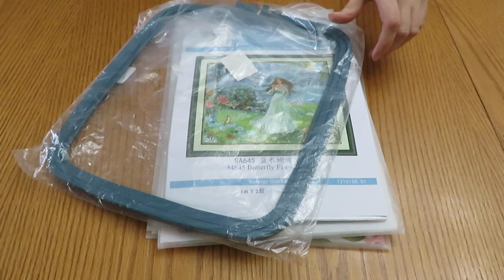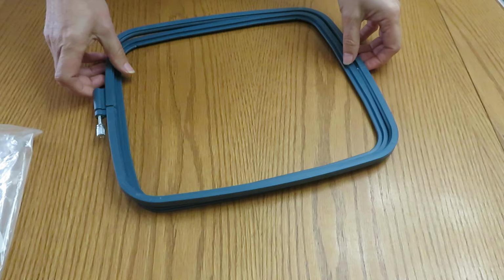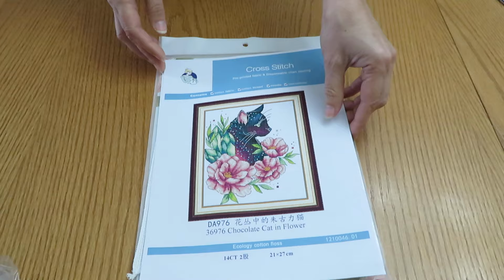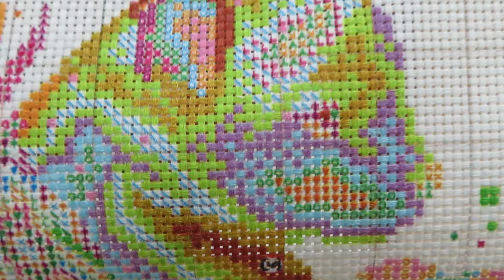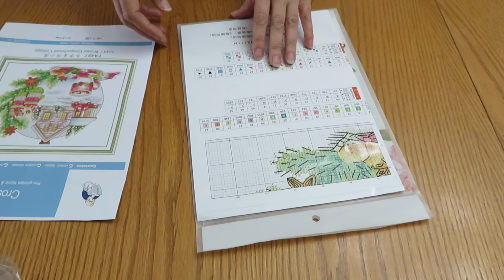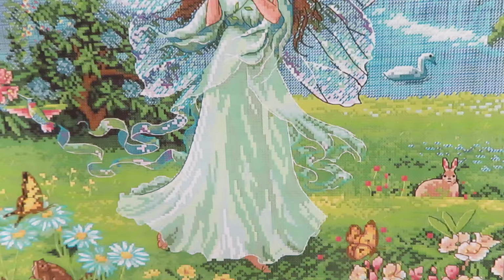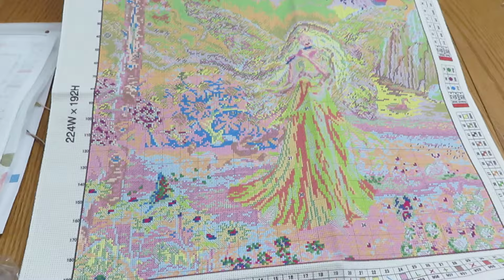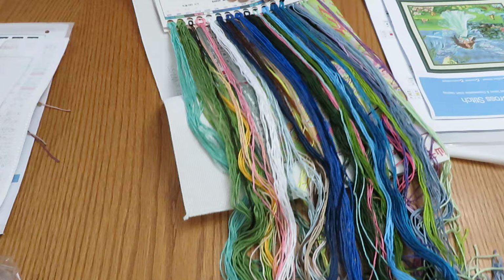DiamondArtDecor Cross Stitch Product Review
Today i have for you some new product and gorgeous printed cross stitch kits by DiamondArtDecor

DISCOUT CODES:
ARTDOT -  NAT10
COODEALS - Coodeals5OFF
FANSELLS - season5off
DPCLUBS  NAT15OFF
EVERYDAYECRAFTS - Love10OFF
FGNORMAL - Nataliya12
Craftsyart - NATALIYA6%OFF